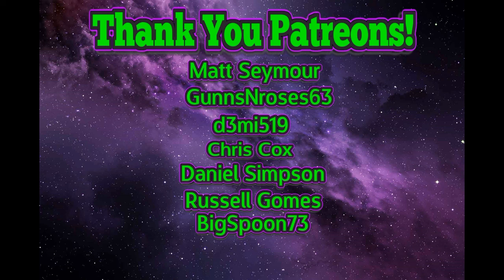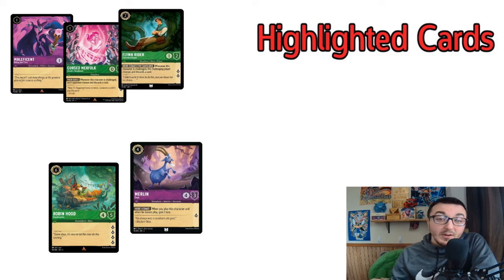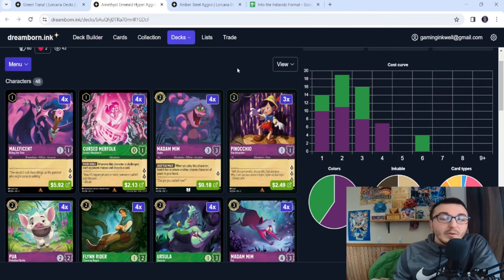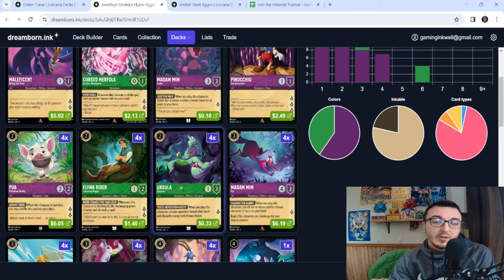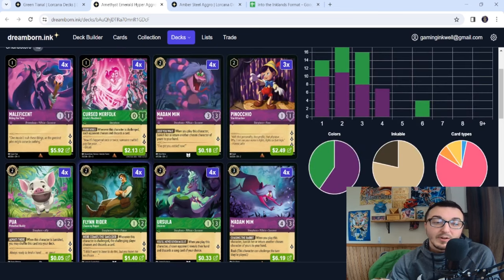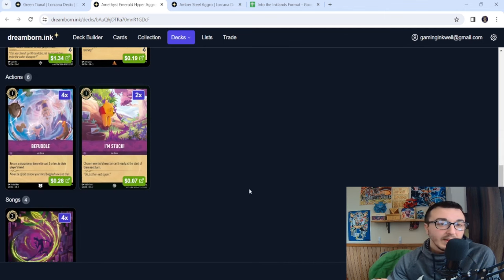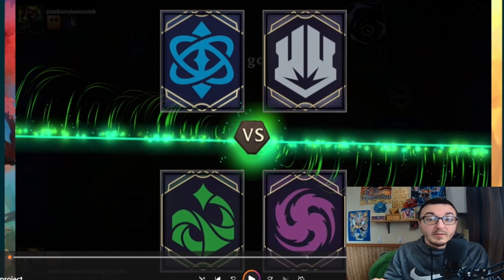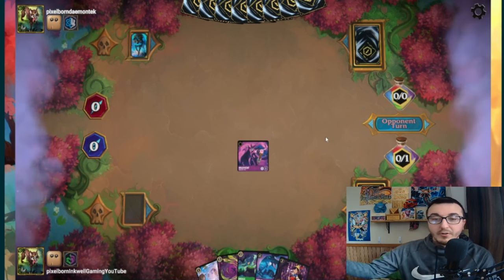A TIER 1 Deck with a Twist! Amethyst Emerald Hyper Aggro ~ Disney Lorcana Gameplay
Profile - 1:10
Matchups - 5:15
Gameplay - 10:30

All Access Cardshop: For ALL of your TCG needs!
NOW AVAILABLE! - Grimoire Waves Playmat

Track what decks are topping this format!